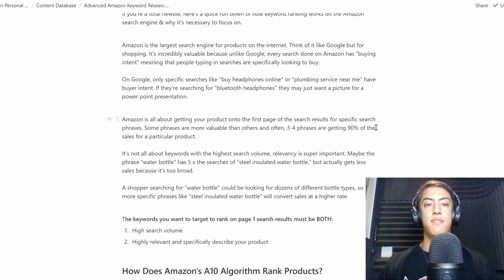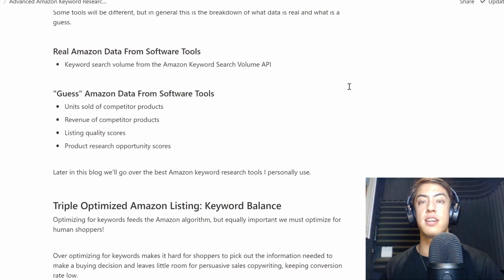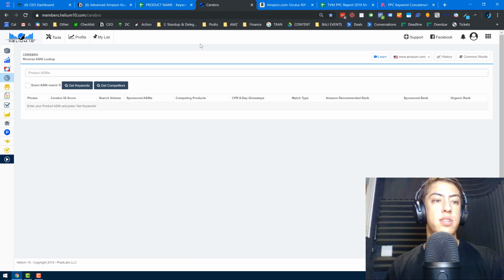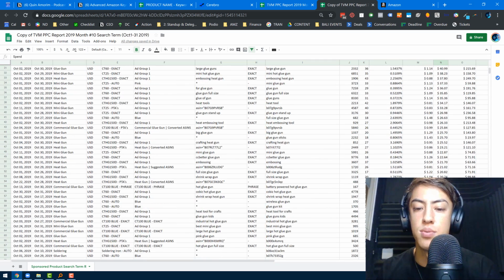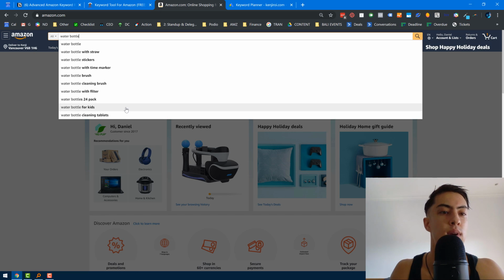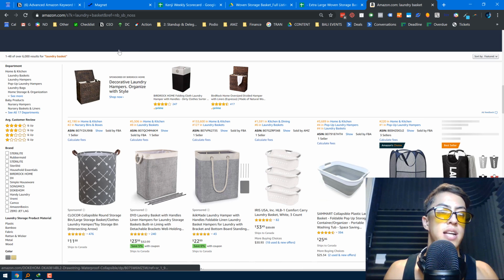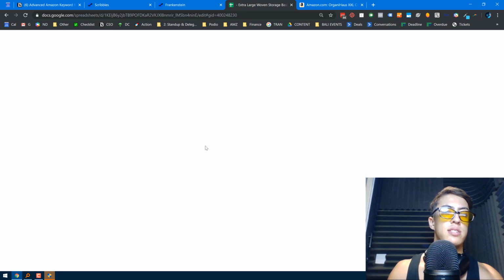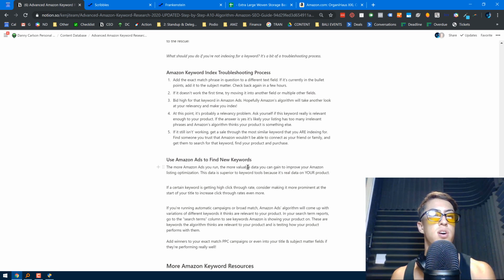Advanced Amazon Keyword Research [2020 UPDATED] Step by Step A10 Algorithm Amazon SEO 1 Hour Guide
The most comprehensive Amazon keyword research tutorial for 2020, step by step everything you need to know. Blog Version With Images

According to 2019 data, more than 54% of searches for products online start on Amazon. That's a big deal considering Google gets WAY more searches every day.

So what's the secret to optimizing keywords on Amazon product pages to show up at the top of page one search results?

Amazon keyword ranking has a LOT to do with not only what keywords you're using, but how you use them.

I explain everything there is to know about Amazon SEO, including my reasoning & years of both personal & public data to back it up.

Strap in, we're diving into the earned experience of the Kenji ROI agency creating more than 1200 Amazon listings from scratch, multi millions in sales from client products, and the expertise of more then 65 Actualize Freedom Podcast guests.

This is is the Ultimate Guide to Amazon Keyword Research where we cover which Amazon keyword tools to use, how to choose Amazon search terms to target in your listing, and the mechanics behind how to tank for keywords on Amazon so you can understand it on a deep level.

Danny Carlson will be your trusted Amazon FBA keyword guide in this hour long epic.

It's far more than just using the right tools, understanding the algorithm on a deeper level is essential to successfully ranking your products on page 1.

Keyword stuffing doesn't work! There must be the right balance between Amazon keyword Optimization & shopper information optimization which we cover in the section "Triple Optimized Amazon Listing."

Amazon FBA keywords is all about the art of striking the balance between Amazon's A10 ranking algorithm and persuasive desire optimization for human shoppers.

You will learn everything there is to know about how to do keyword research for Amazon FBA products in this advanced tutorial.

★☆★ ABOUT KENJI ROI: ★☆★

One Amazon Listing, One Integrated Team

Obsessively Optimized Copywriting, Product Photography, Videos, & PPC for a Cohesive Feel, & High Conversion Rate.

Avoid Miscommunication or Freelancers Who Don't Understand Amazon. Our Team Has Produced Over 632 Amazon Listings Responsible for Multi-Millions in Annual Sales.

★☆★ RECOMMENDED RESOURCES: ★☆★